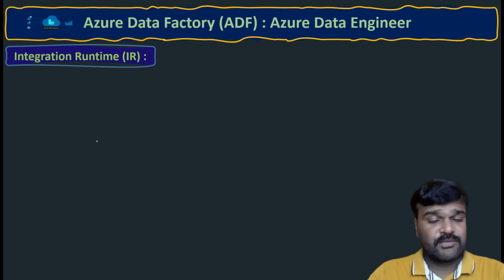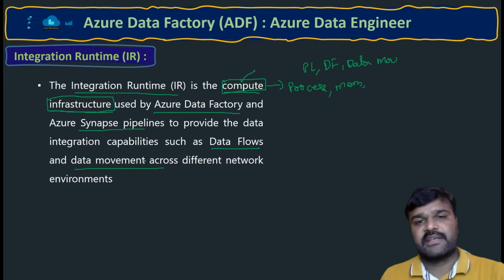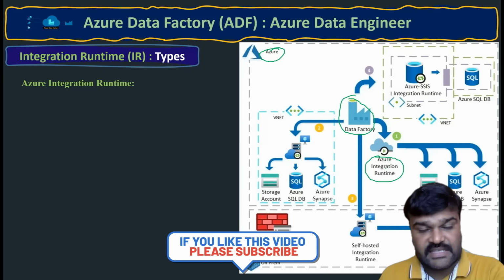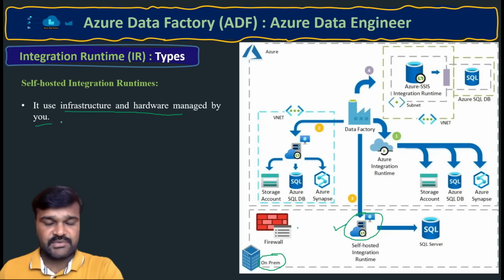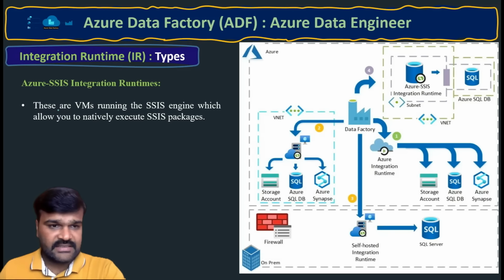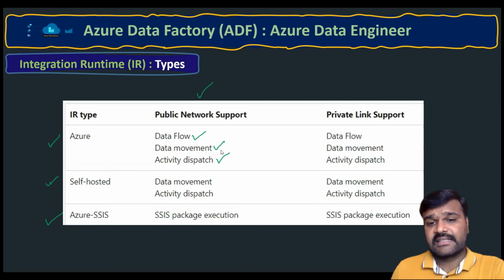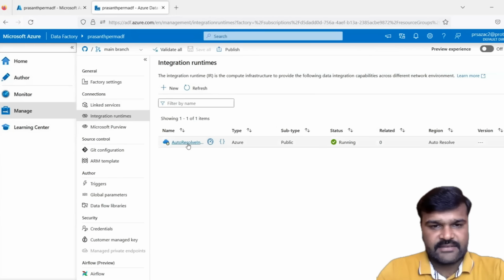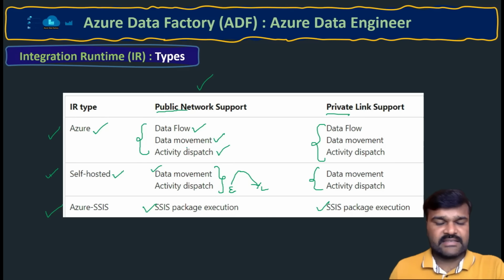Azure Data Factory Integration Runtime: Simplifying Data Integration in Cloud | Azure Data Engineer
What is Integration Runtime(IR)?

Welcome to Edufulness! In this video, we delve into the powerful capabilities of Azure Data Factory Integration Runtime. Whether you're a data engineer, analyst, or developer, understanding Integration Runtime is crucial for seamless data integration in the Azure cloud environment.

What is Azure Data Engineer?
Azure data engineers help stakeholders understand the data through exploration, and they build and maintain secure and compliant data processing pipelines by using different tools and techniques. Azure data engineers also help to ensure that the operationalization of data pipelines and data stores are high-performing, efficient, organized, and reliable, given a set of business requirements and constraints.

Data originating from various sources is crucial to the current state of information technology. This data must be processed in order to be organised and made useable. It may be organised or unstructured, kept locally or on the cloud, etc. It is a laborious and expensive effort to work on all of these data to offer a consistent data flow. Where Azure Data Factory comes into play is in this situation.

🔵 Are you wish to become Azure Data Engineer? Enroll in our Microsoft Azure training & certification course and become a certified Azure Data Engineer

Integration Runtime
Cloud data integration
Data integration in Azure
Azure-SSIS Integration Runtime
Managed Integration Runtime
Self-hosted Integration Runtime
Azure cloud services
Data engineering
Data analytics